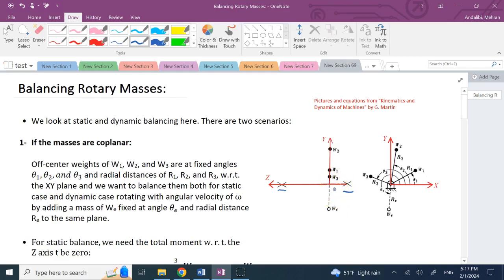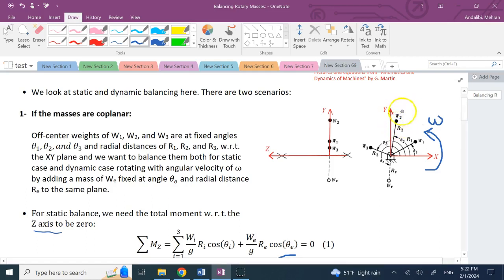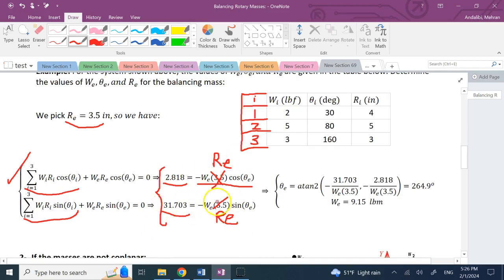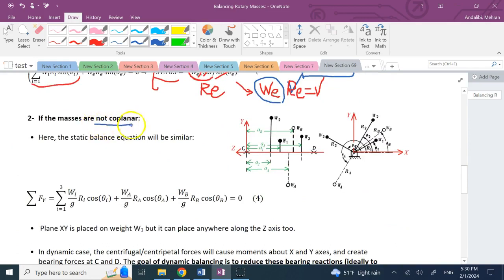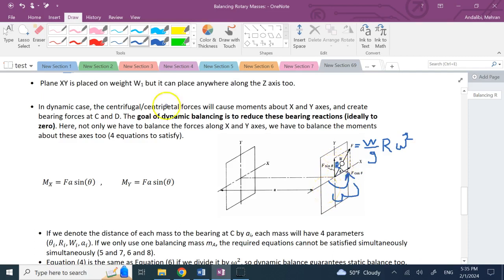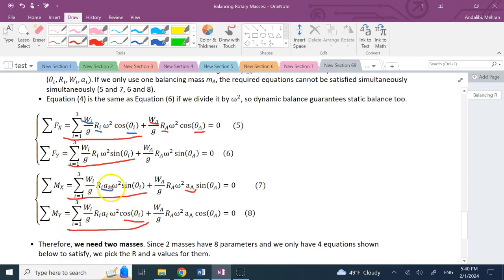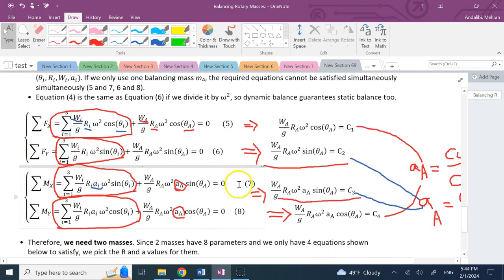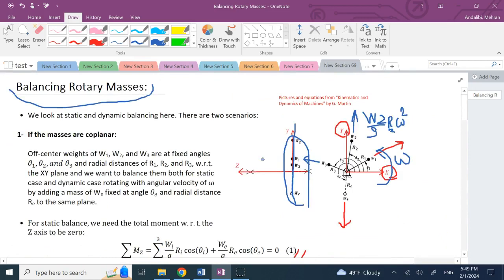Balancing Rotary Masses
Balancing Rotary Masses is studied in this video.